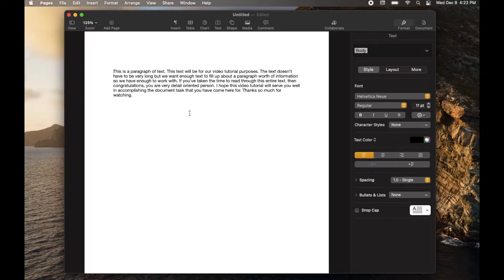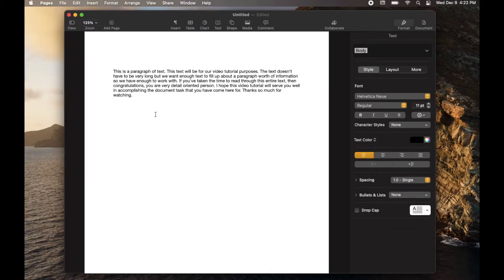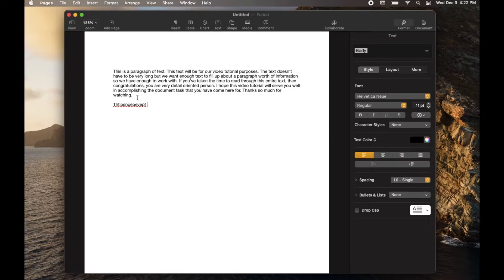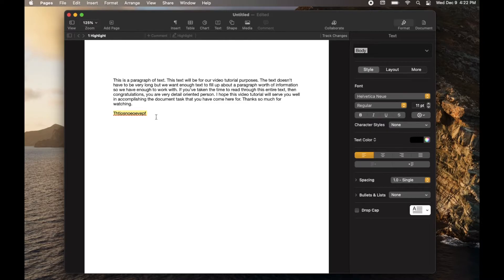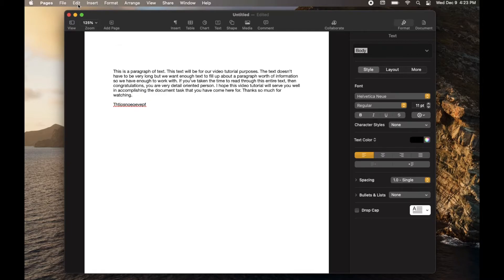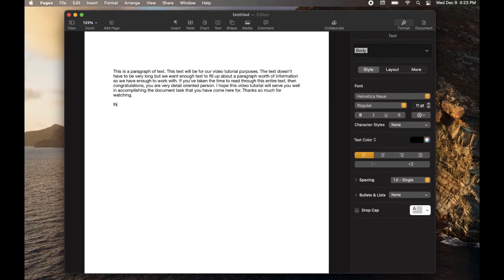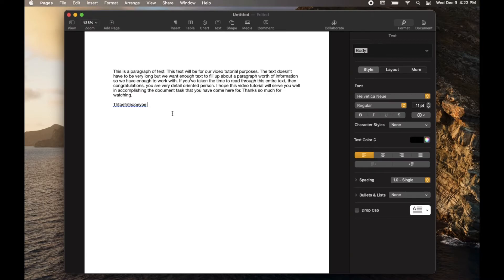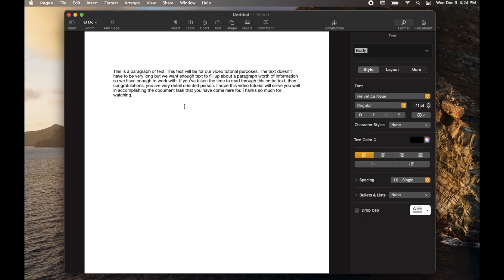How to Undo in Apple Pages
Check out today's special tech deals:

In this video, we show you how to use the undo feature within Apple Pages. This is a great feature to use shortcut keys when editing your document. We show you both the long form as well as the shortcut keyboard options to perform the undo feature within your Apple Pages document.